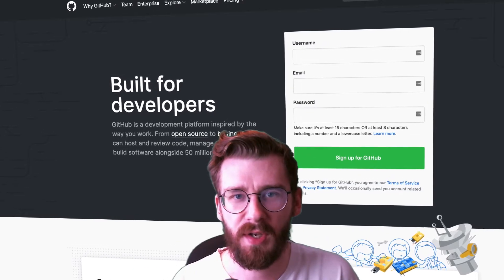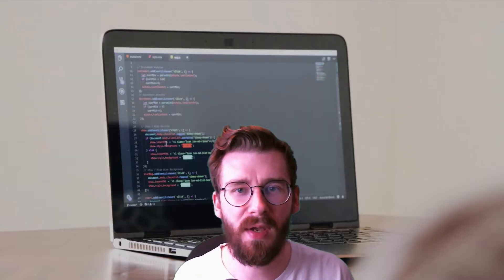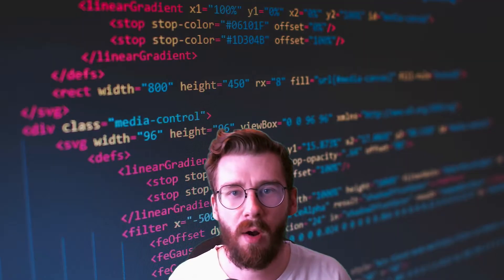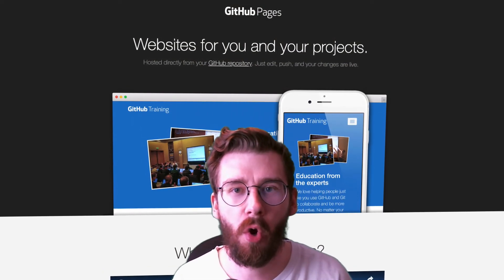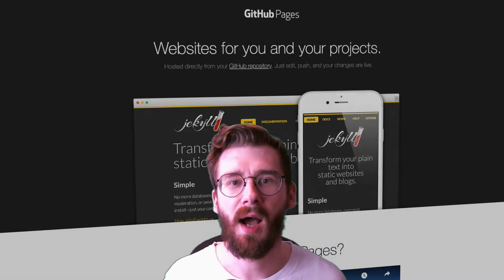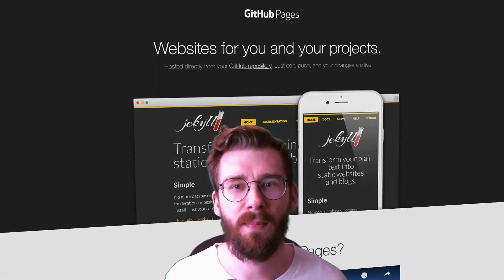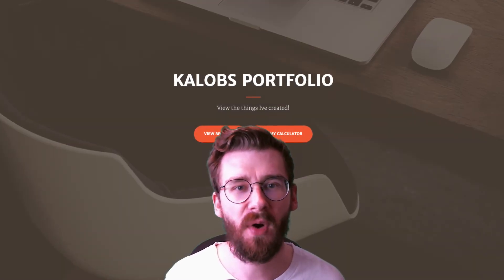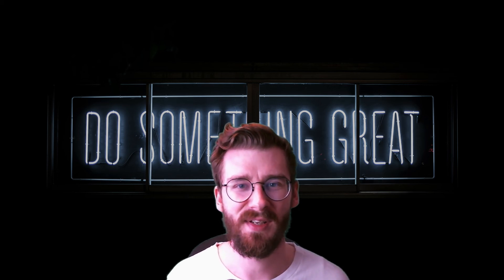Launch your website using GitHub Pages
Are you looking for an easy way to launch your website? Or are you looking for a way to share your frontend coding projects? This course will show you how to launch your static website (HTML, CSS and JavaScript) to the web without any servers or configs, and it's 100% free to use GitHub Pages.